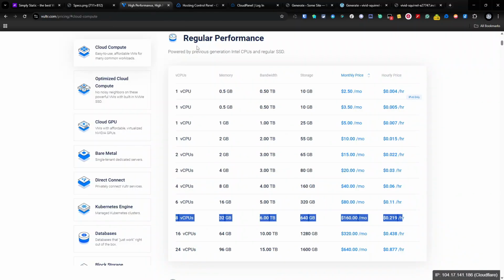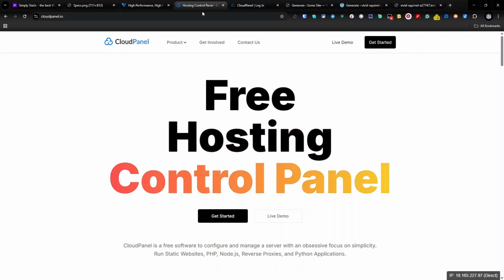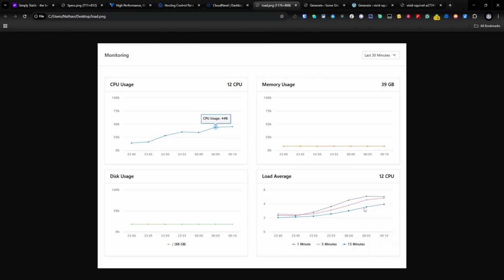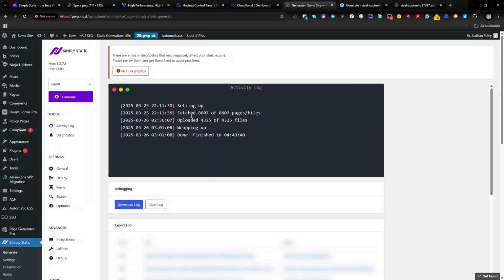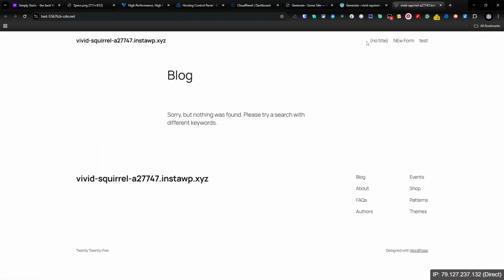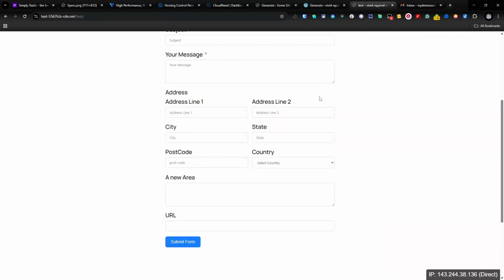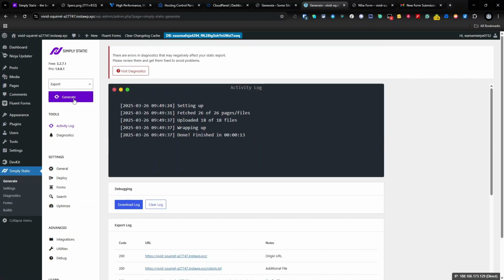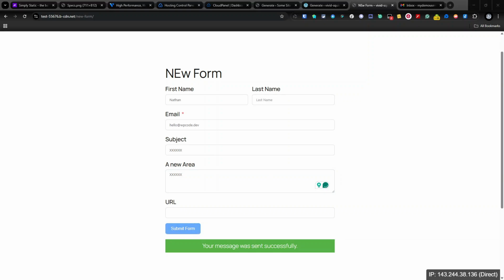Local Static Site Generation - Using Old Hardware, Cloudpanel, Simply static,Emailit & A form script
📌Here’s what you’ll learn in this video:
In this video, I give you an update on how I am generating static sites and the changes I have been testing for the last few months, including a home-based local development environment using CloudPanel and some old computer hardware

- I cover Simply Static Pro
- Web Form Delivery
- CloudPanel Setup and Hardware
- Comparable Vultr Hardware and Setup

There isn't a lot to learn from this one its more of an update and an explanation on how I do these things and why rather than how to do them if you want specifics from this video please ask and I will record a tutorial on aspects of setup as needed.